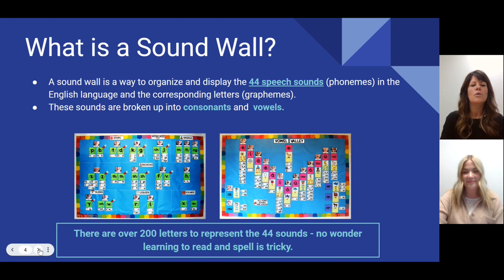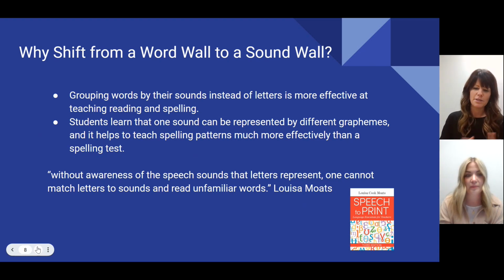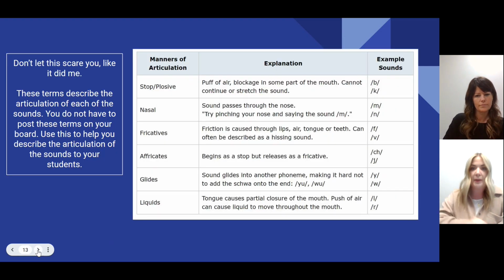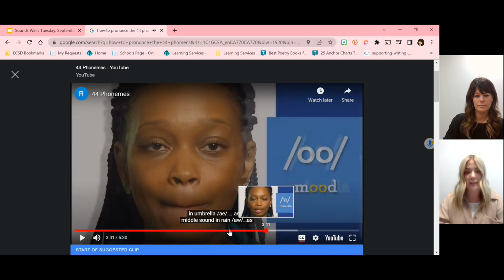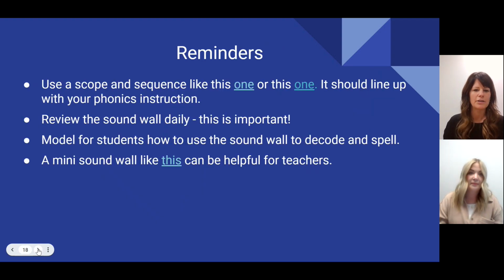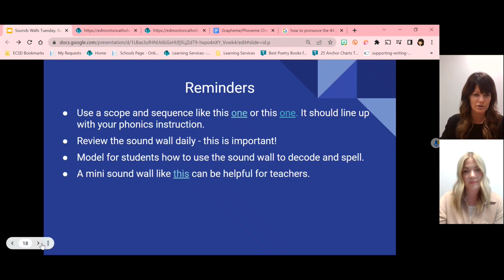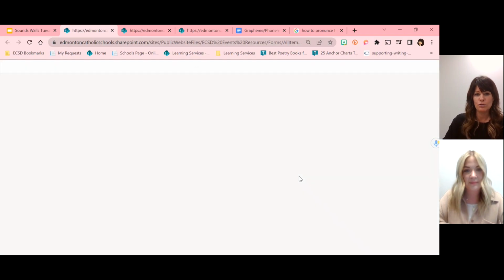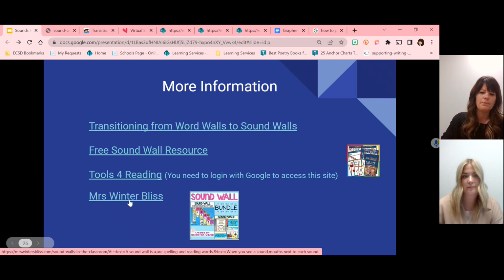Sounds Wall Recorded Session